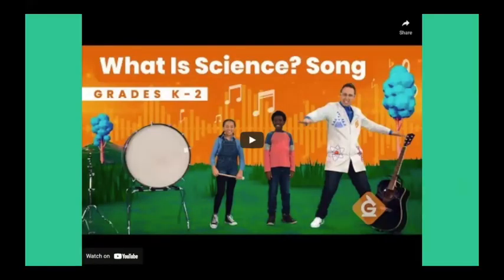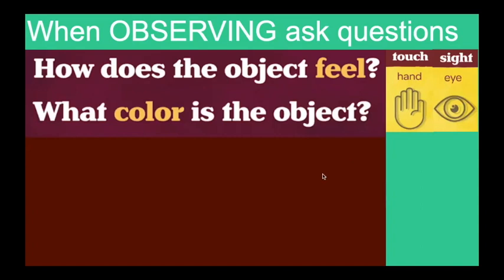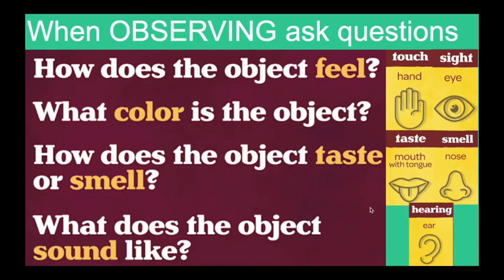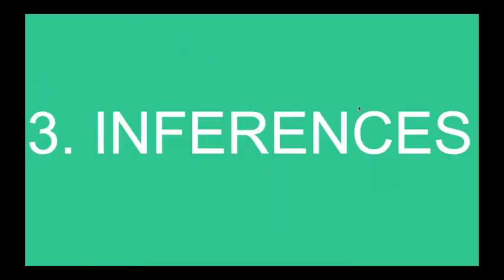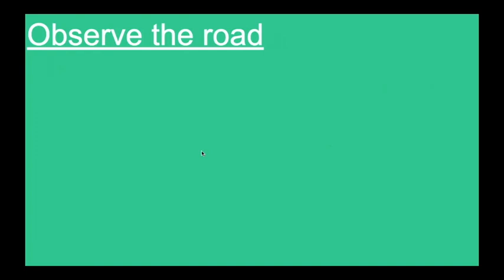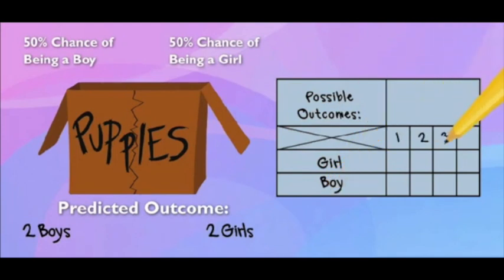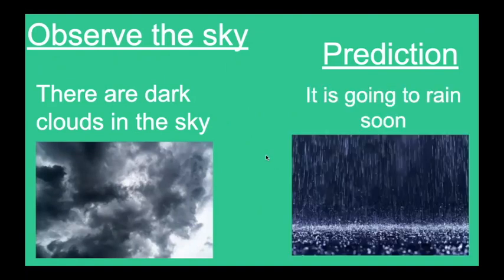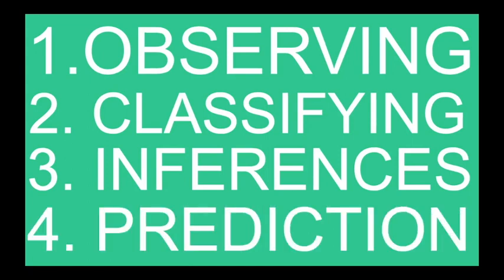LESSON 5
Lesson 5 The Science Process Skills: Prediction.